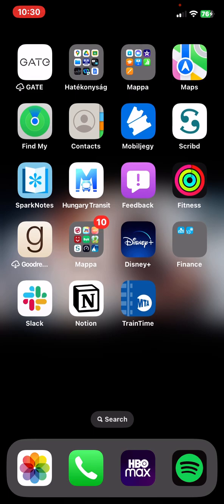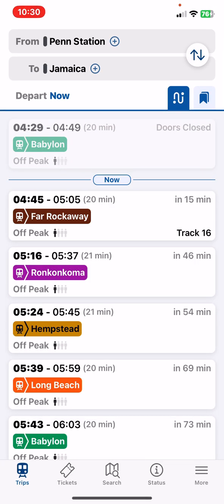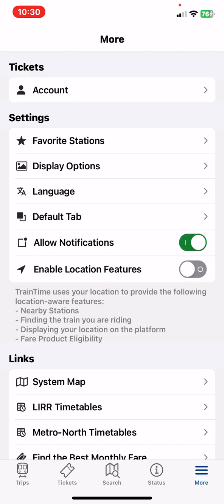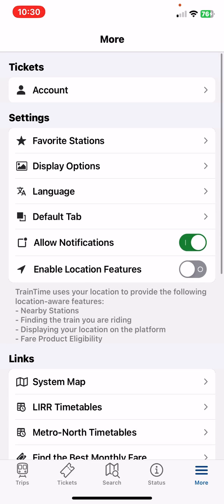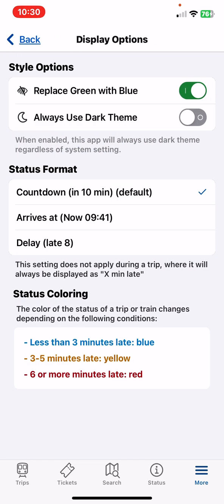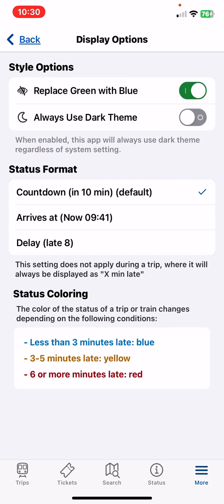How to set the status format in MTA TrainTime?